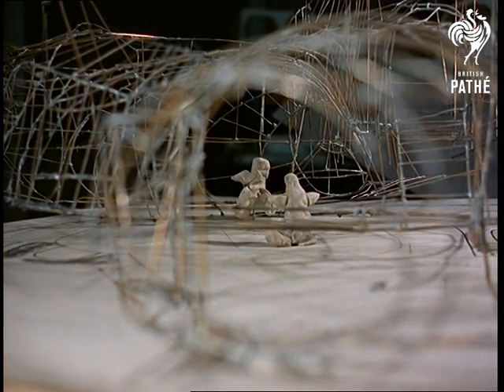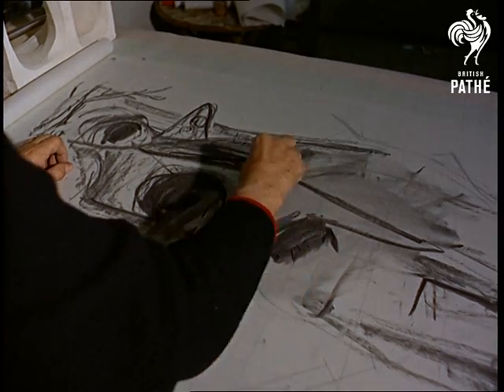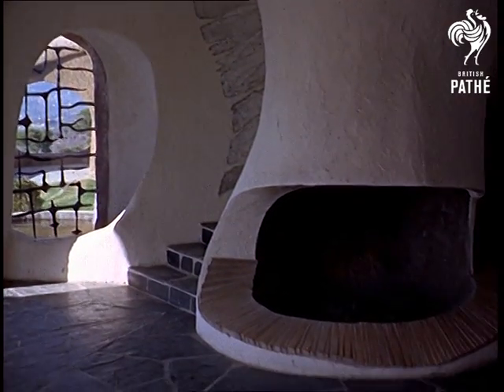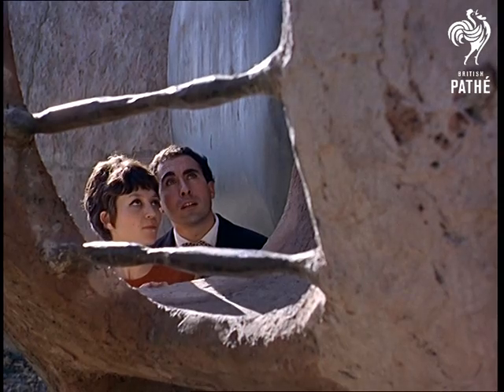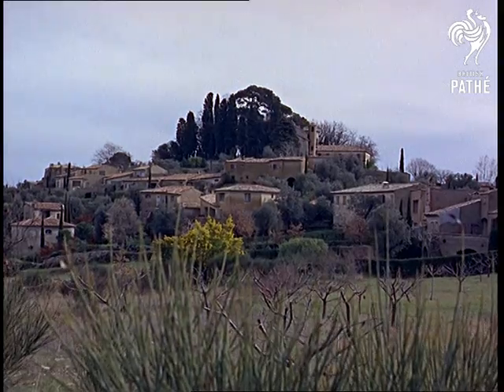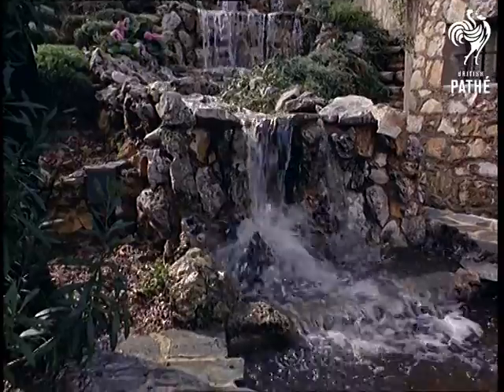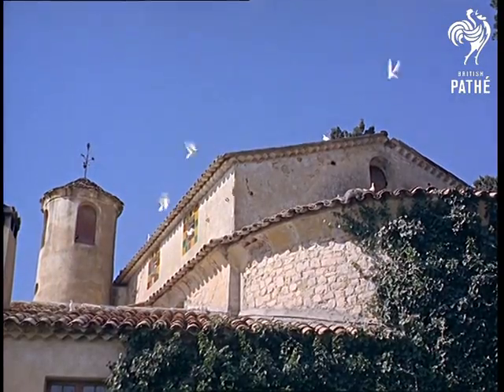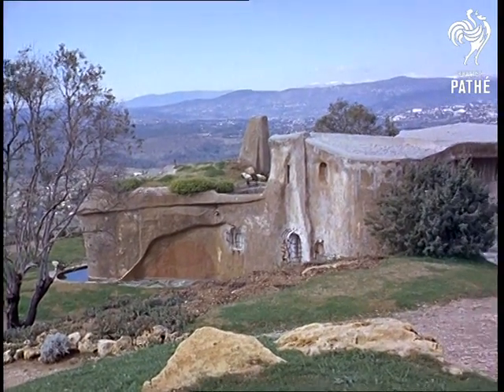Twentieth Century Cavemen (1966)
French Riviera, France.

French architect, Jacques Couelle has designed a haven of futuristic houses - the millionaires' village of Castellaras.

C/U of a 3-D architectural plan made from wire, clay figures are placed inside it.  Top shot of the model and its creator, Couelle.  Couelle picks up the model and places it on his head to get an inside view of the model.  C/U of another model made from clay of a building that resembles caves.  C/U of a charcoal sketch of a cave-like house.  C/U of Couelle drawing another cave design.  C/U on Couelle.  M/S of Couelle holding a 3-D model of the design.

Point of view shot looking out of round cave windows over the Riviera.  Various shots of a cave like veranda on a modern house.  C/U of golden decorated doors opening.  M/S of a couple walking towards one of the recently built cave houses.  M/S of the couple opening a round shutter to look through one of the windows.  C/U, looking from inside the house, of the couple.  C/U, looking out of a window, of a garden pond, tilt up to the couple walking on a grass covered roof.  L/S looking over a valley.  M/S of the couple looking out from a balcony.  L/S of the village - from a distance it appears "a typical ProvenÃ§al hamlet on a hill top".  M/S of a woman walking down some steps beside one of the cave houses.  M/S, looking through the branches of an orange tree, of the woman in a courtyard.  C/U of the woman picking a branch of blossom from a birdbath, she walks over to an archway and look over the countryside.  M/S of a manmade waterfall.  Various L/Ss of a big brick house with turrets, a woman arranges flowers between pillars of colonnade.  Pan past arched windows to bunches of glass grapes hanging from a tree.  L/S of doves flying over red tiled roof and turret.

C/U of the clay model of the cave house, it is slowly rotated to demonstrate how shadows caused by the sun are part of the design.  More shots of the cave houses.
 FILM ID:361.1